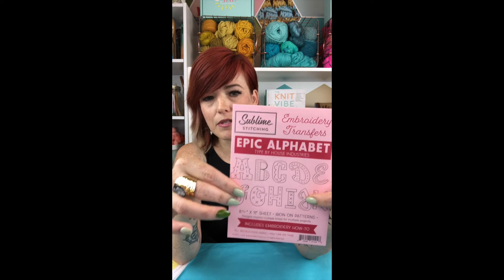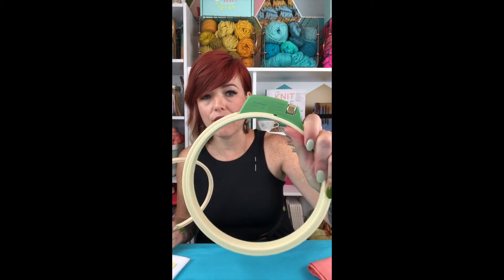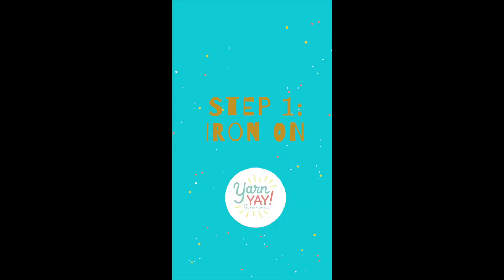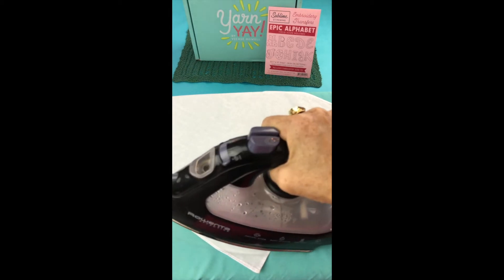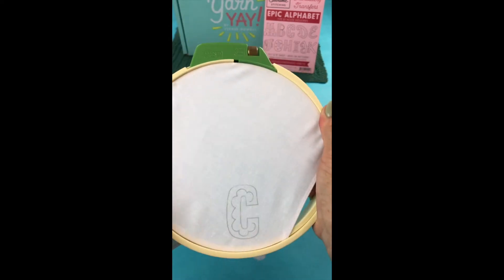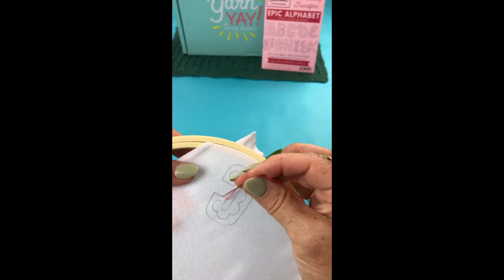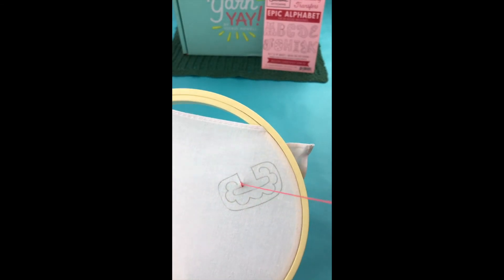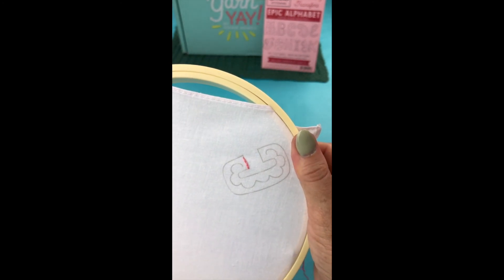Learn to Embroider in 5 minutes with Vickie Howell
One of my favorite things about being a DIY ambassador is introducing new skills to us creative types. Although some feel a bit intimidated to step out of their crafty comfort zone, I hope to encourage and empower folks to try.
In addition to all of the knitting and crochet goodness in this month's YarnYAY! subscription box, we've included Alphabet Embroidery transfers (from my buddy Sublime Stitching). In this video, I show you all you need to know (it's super easy, I promise) to put those (or any) transfers to work + the only embroidery stitch you need to know!